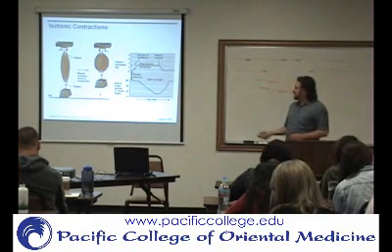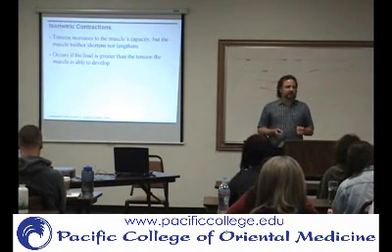PCOM Anatomy 1 WK4 Muscle A&P P4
PCOM Anatomy 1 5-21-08 WK4 Muscle A&P P4